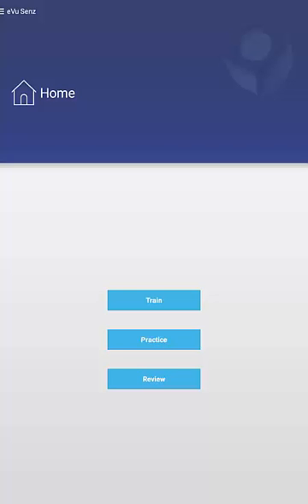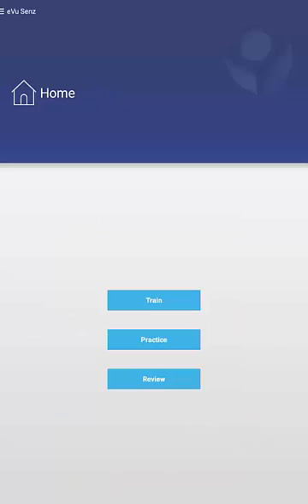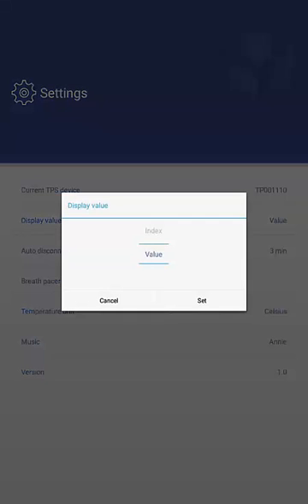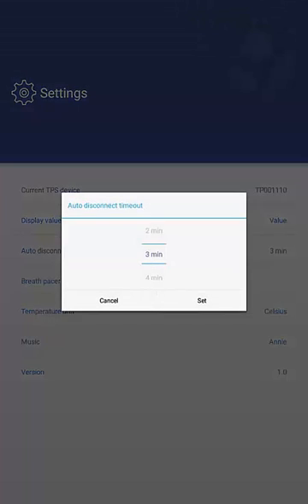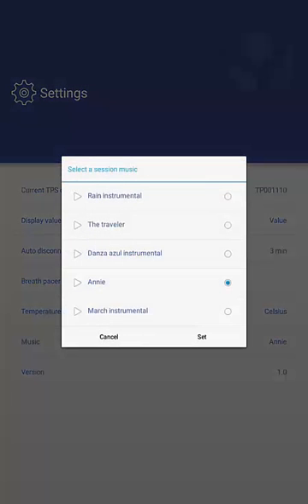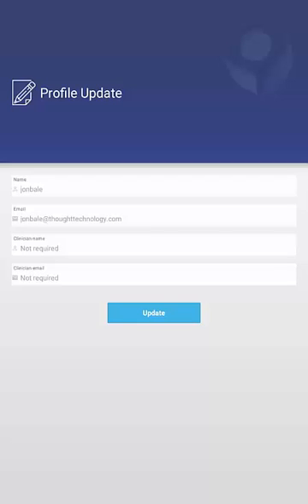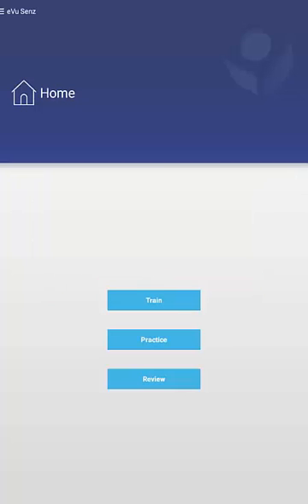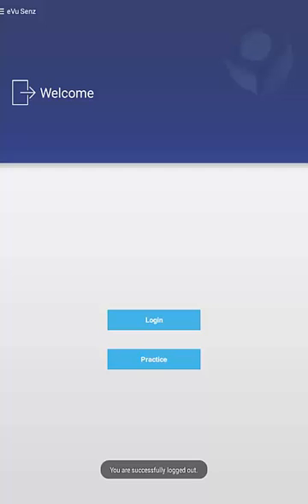eVu Senz Settings - Video 5 of 5 | Thought Technology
eVu-Senz Application settings.

to learn more about the eVu TPS sensor that collects data for the eVu Senz app.